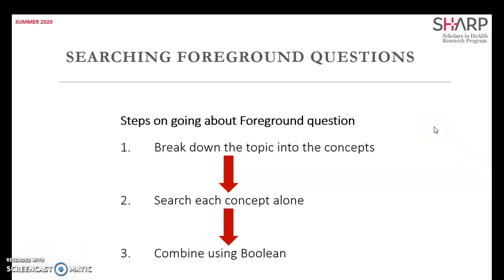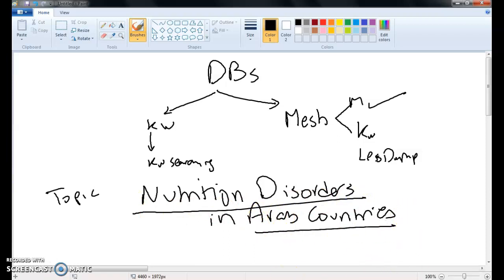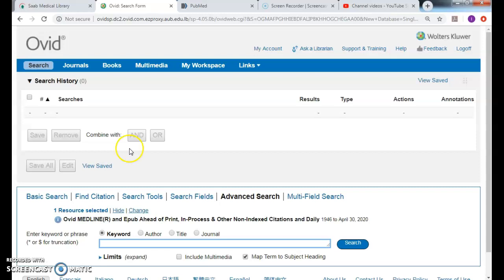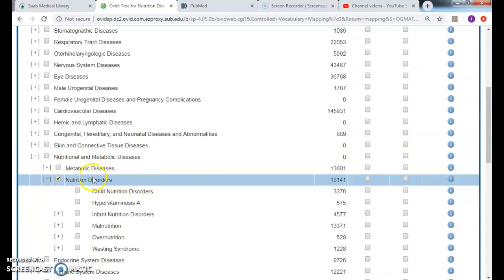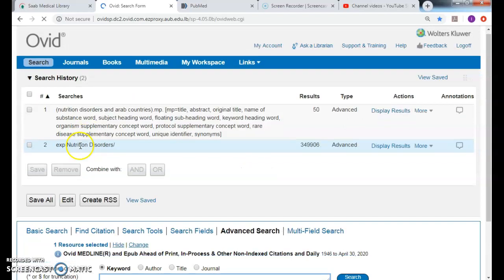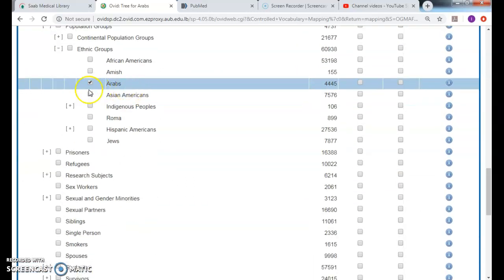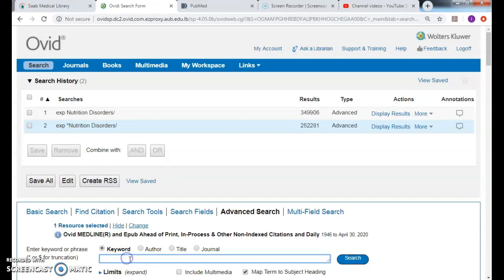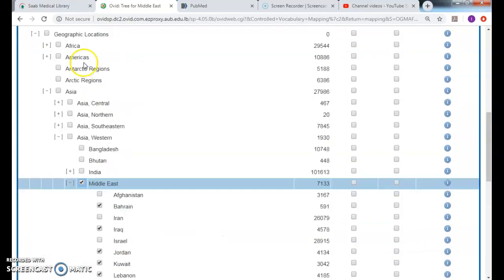Medline-6 - The live Demo- Part 1